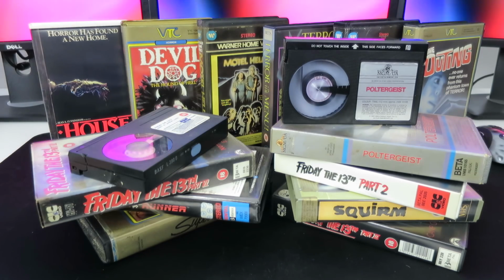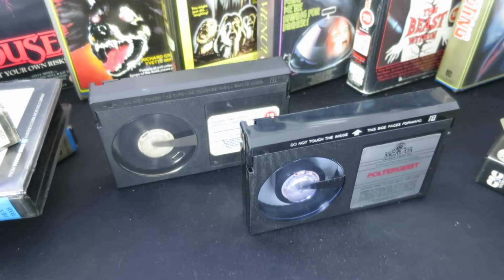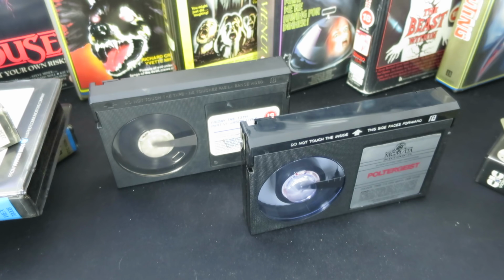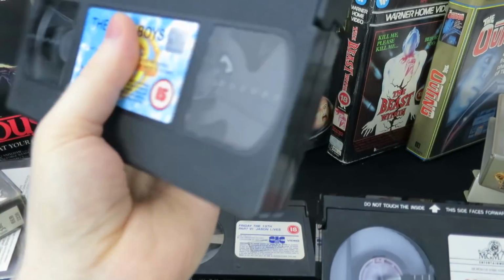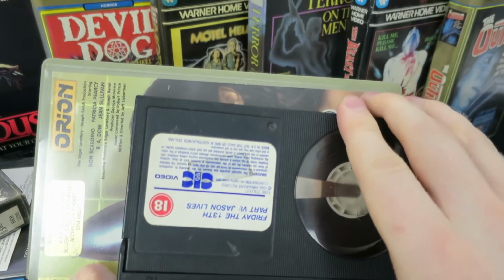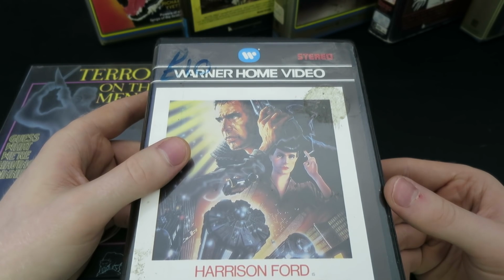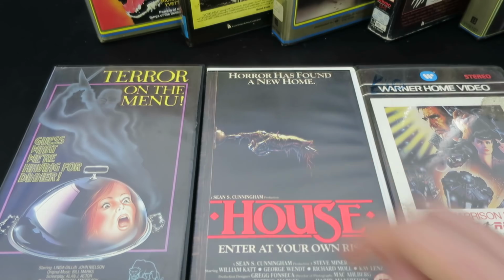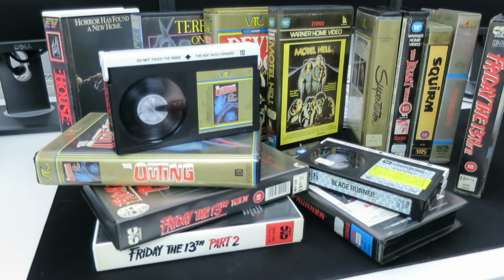Betamax Video Tapes - A Very Fun Hobby! | IMNC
Last year I got my first Betamax VCR for my 21st birthday. Since I got the machine fully restored, I've been having loads of fun gathering together old and obscure films on this wonderfully retro format. I'll be making a future video showing my machine and a few more in-depth things.